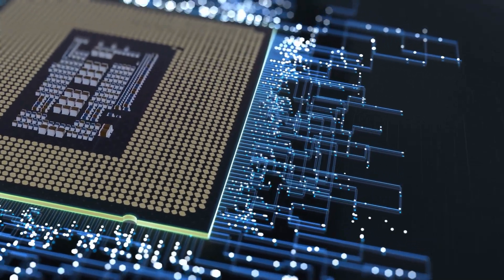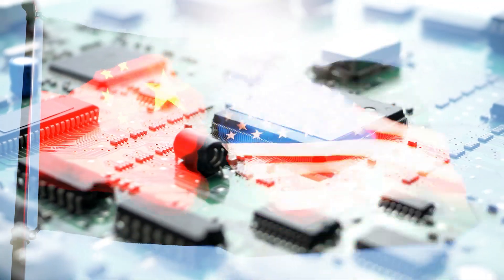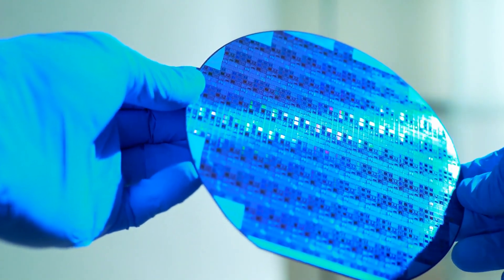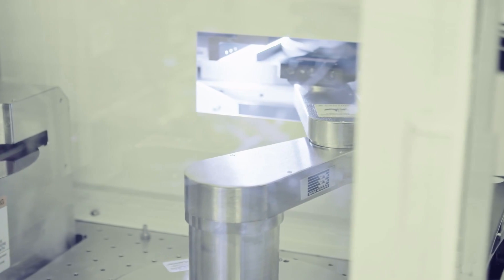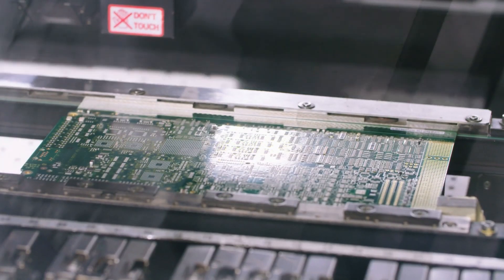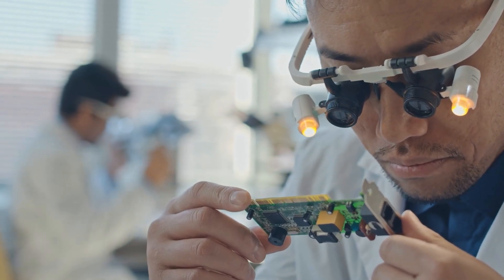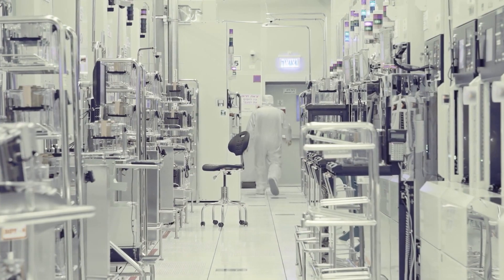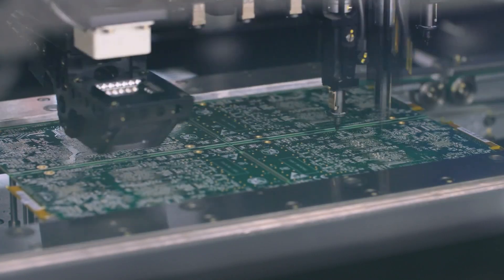How Malaysia is Winning from US-China Chip Wars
Semiconductors, the brains behind modern electronics, are indispensable to a myriad of applications that define our contemporary lifestyle and the future of technological advancement. From powering smartphones, computers, and automobiles to enabling breakthroughs in artificial intelligence, healthcare, and renewable energy, semiconductors are foundational to innovation and economic growth. Their role extends beyond commercial products to encompass critical components in defense and national security systems, underscoring their strategic importance on a global scale.